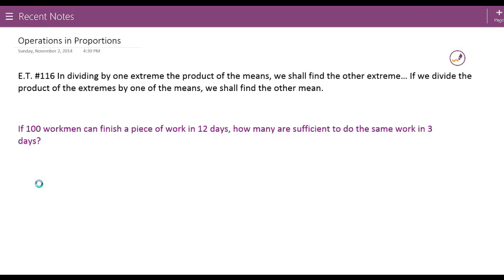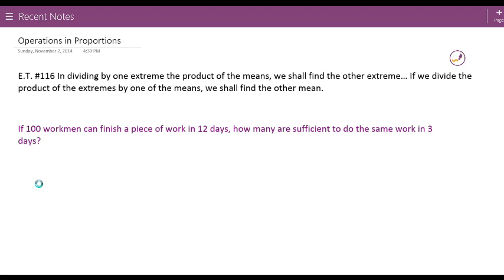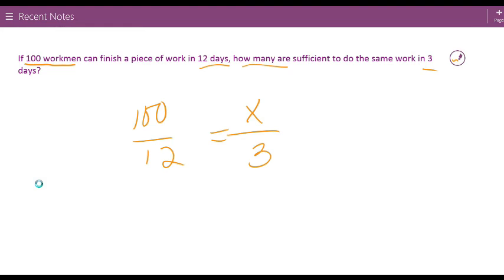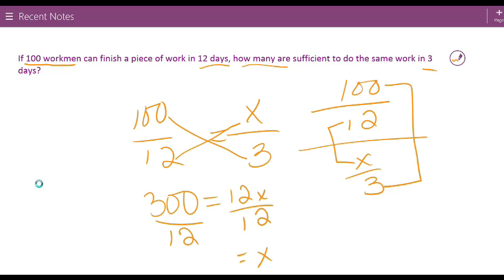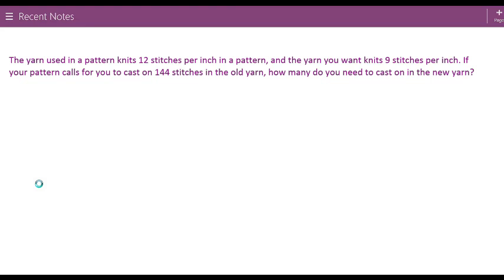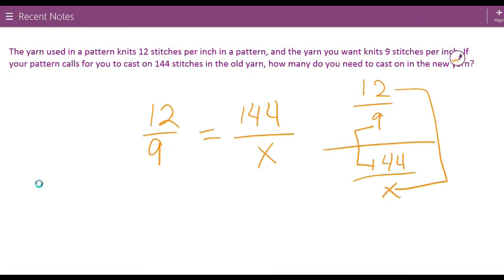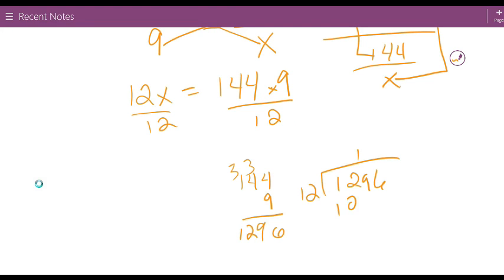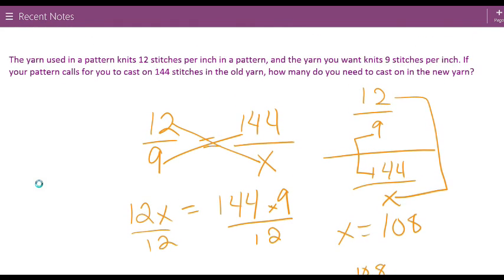Operations in Proportions